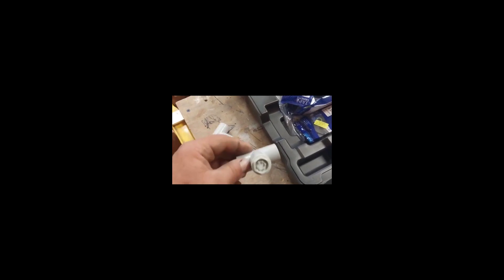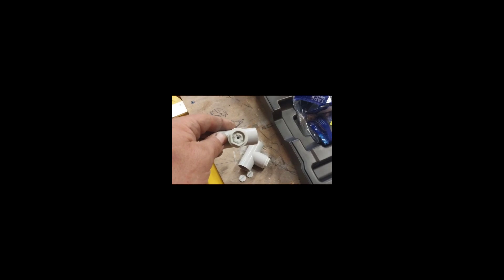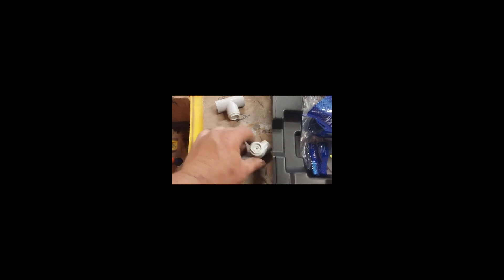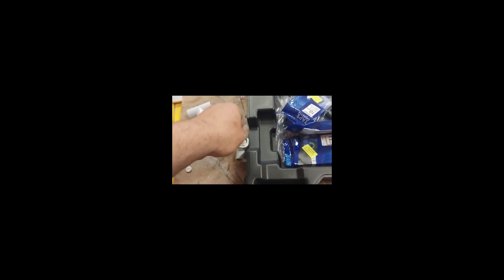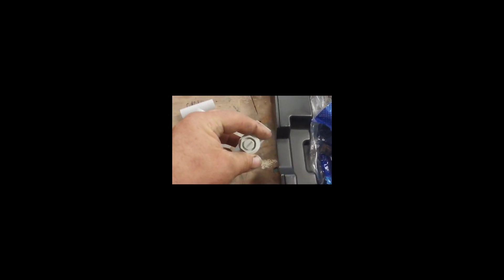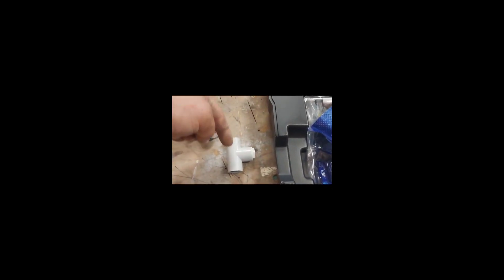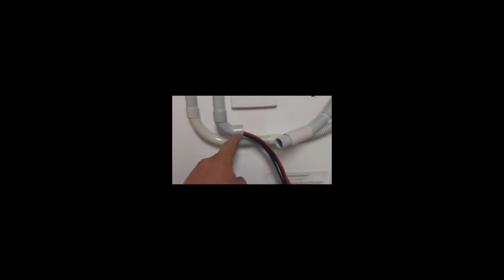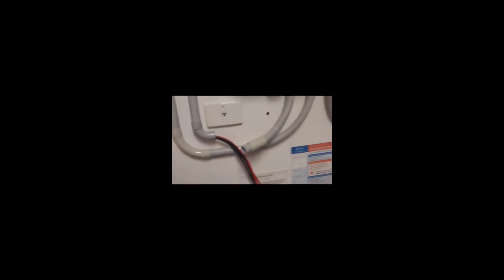BREATHER VALVE TO DRAIN